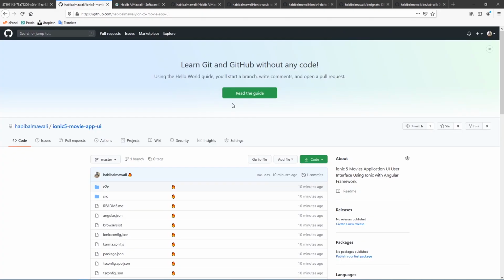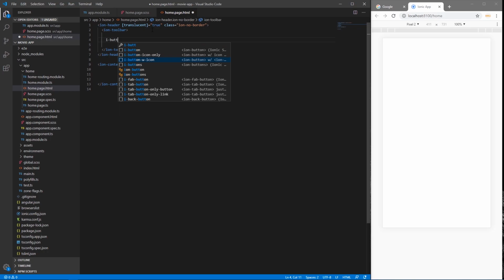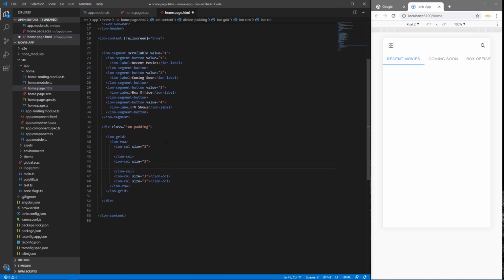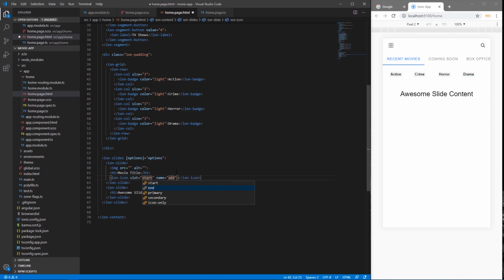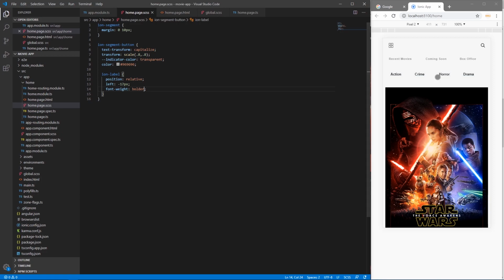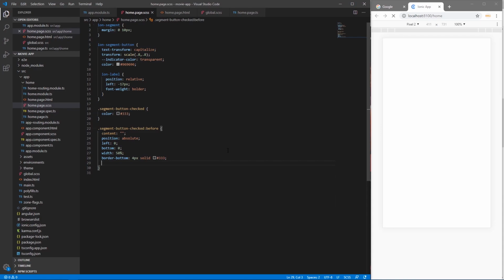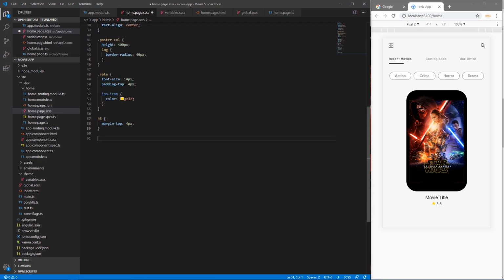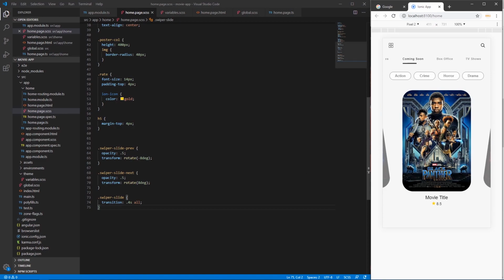ionic 5 Movies Application UI Design From Scratch - Free and Open Source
This is Free ionic 5 modern trend 2020 UI Design Project of my ionic projects UI collections which is available in GitHub account